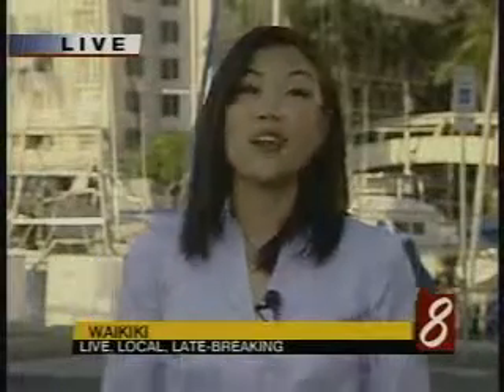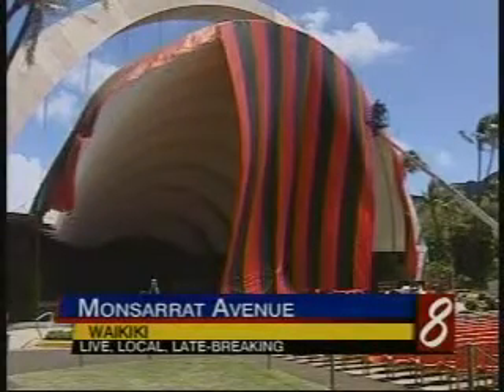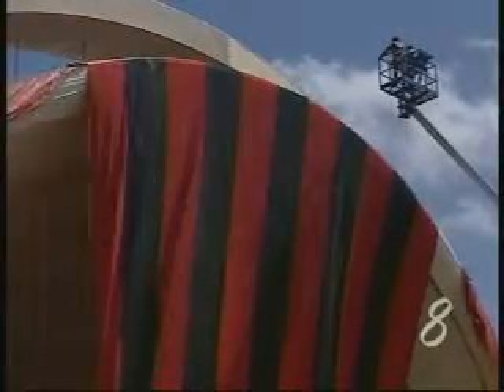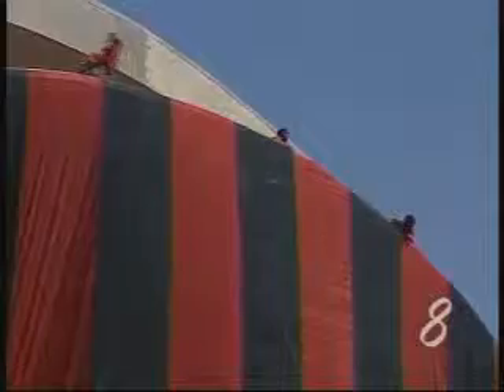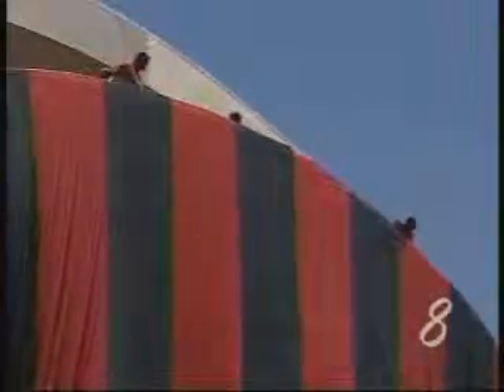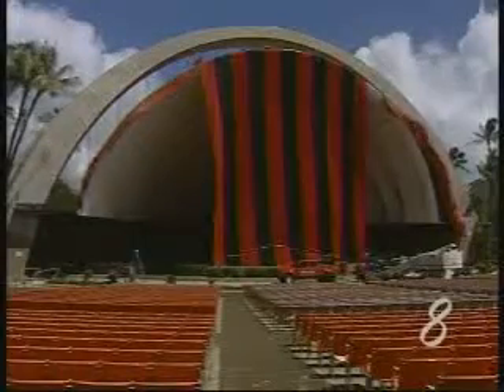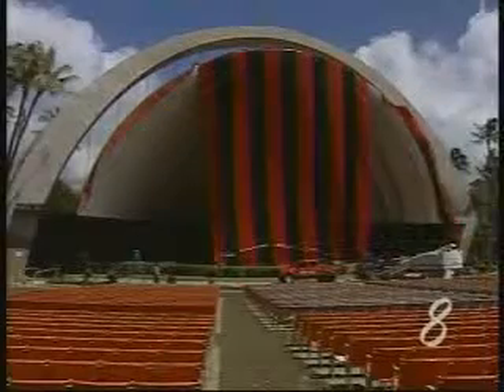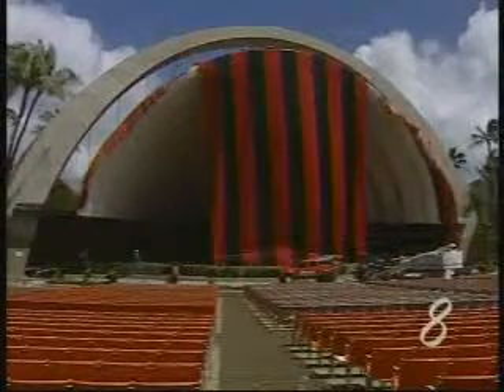Kama 3 1 07 KHNL